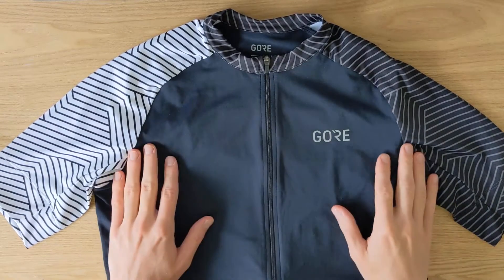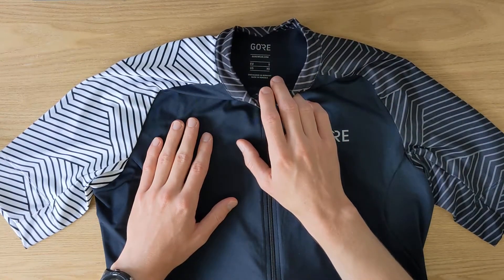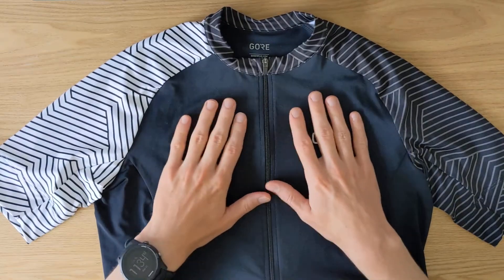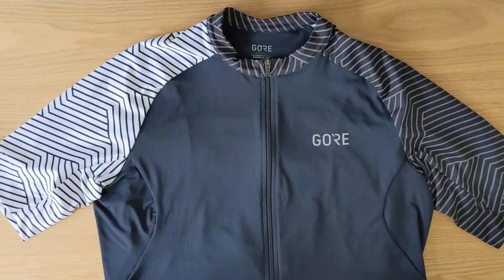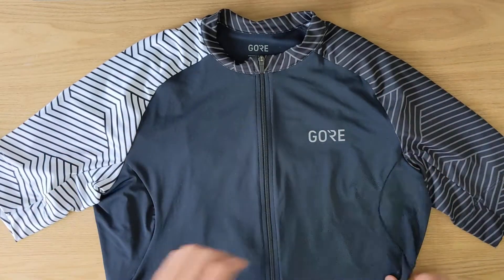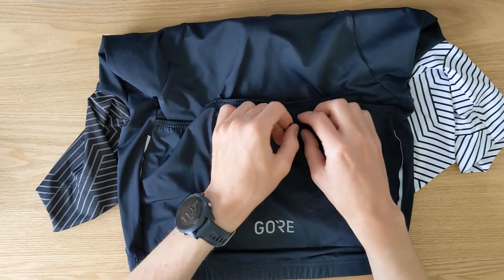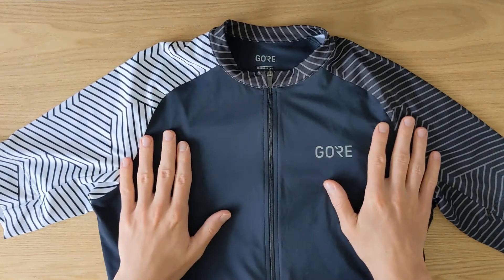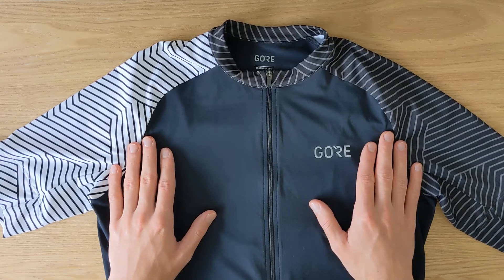Gore Wear C5 Jersey Review: Best Summer Cycling Jerseys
Gore Wear C5 Jersey is a premium quality everyday piece of cycling clothing that will make most owners very happy.

The jersey is made of high-quality fabric that is just very pleasant to wear and touch. It is also quite durable and does a great job at moisture build-up management and temperature regulation to reduce overheating.

for more cycling-related product reviews.